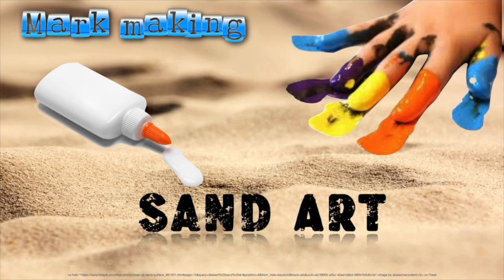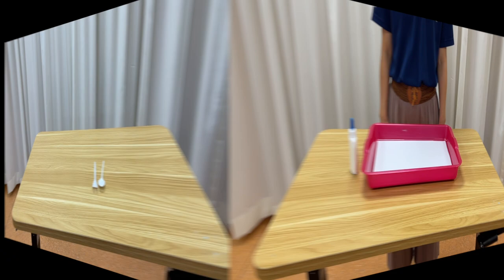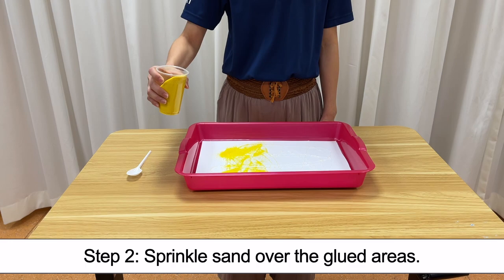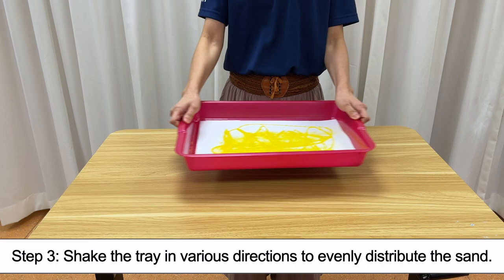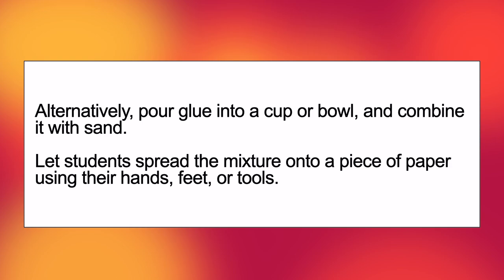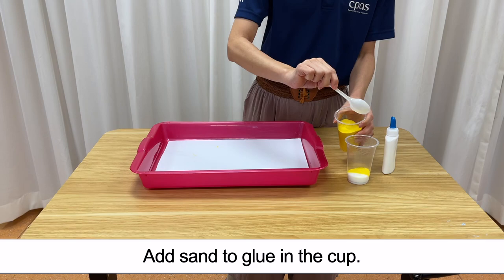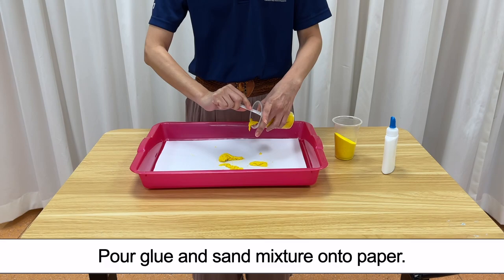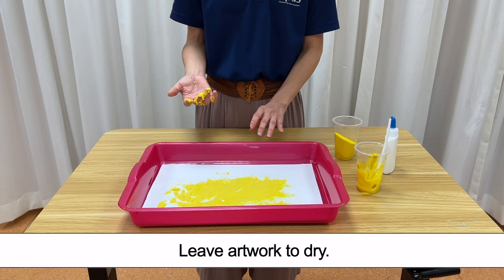Mark Making: Sand Art (Art and Craft Activity)